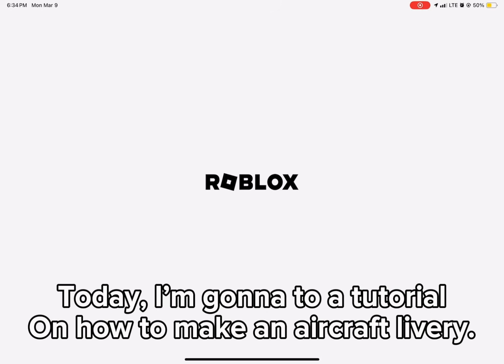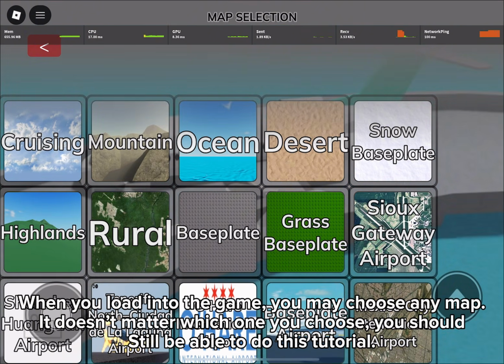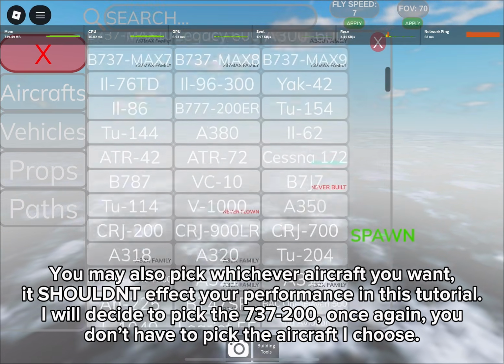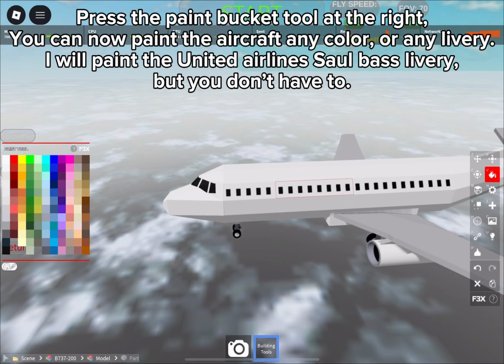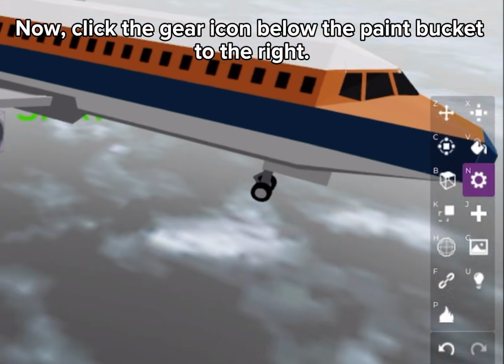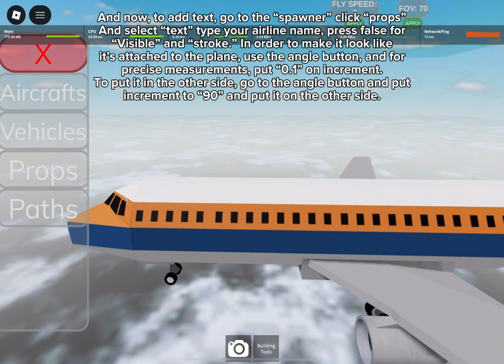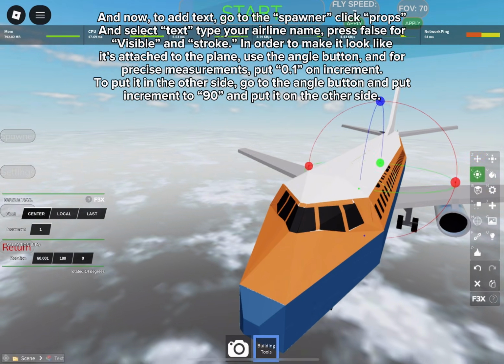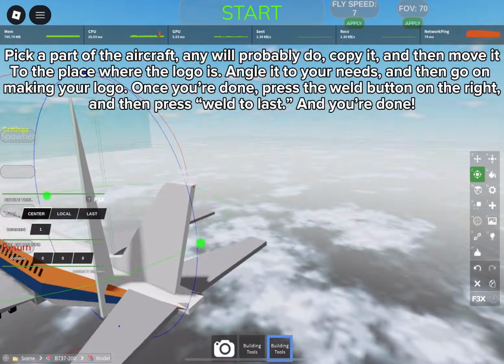Air Crash Studio Tutorial - How to add liveries, text, and make logos.